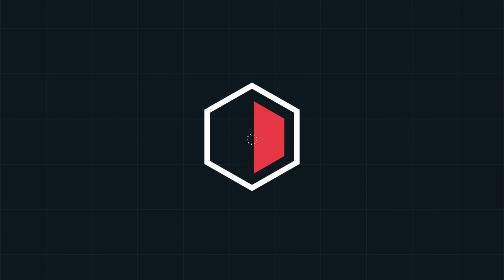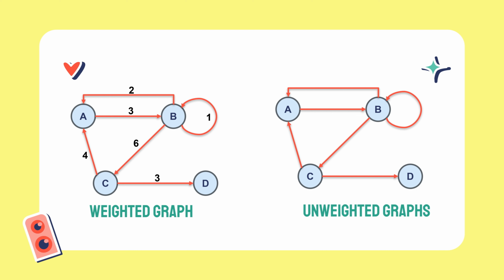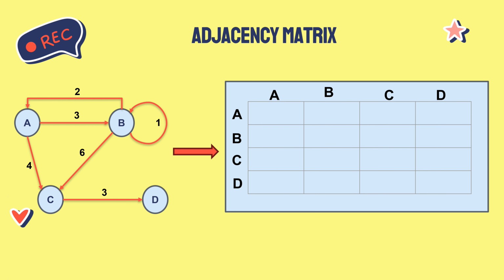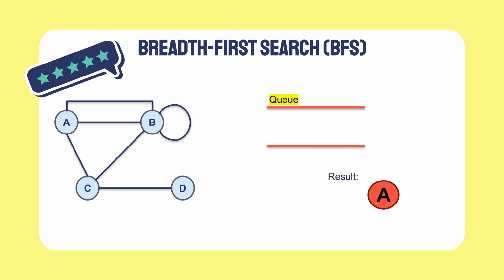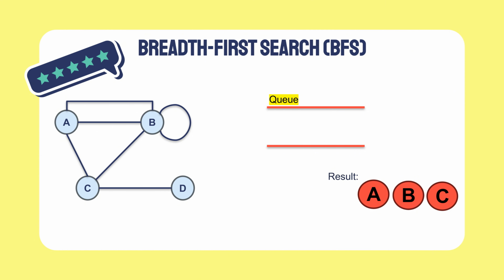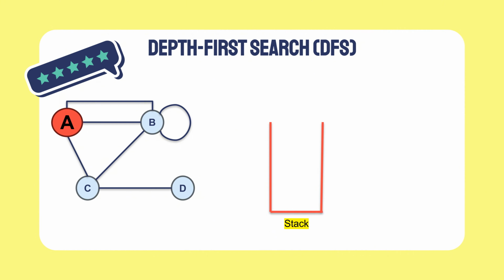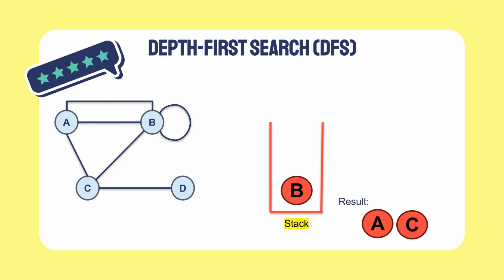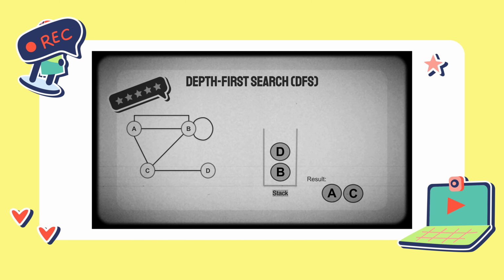Mastering Graph Algorithms: BFS & DFS Explained with Examples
Unlock the power of graph algorithms with this easy-to-follow tutorial! In this video, we dive into the essential concepts of Breadth-First Search (BFS) and Depth-First Search (DFS) using a clear and simple graph example. Learn how these algorithms work, understand their real-world applications, and see them in action with detailed step-by-step explanations. Whether you're a beginner or looking to brush up on your data structures knowledge, this video will give you the tools you need to master graph traversal.